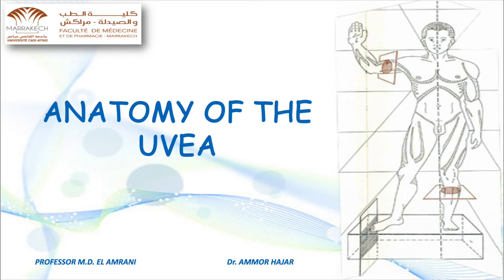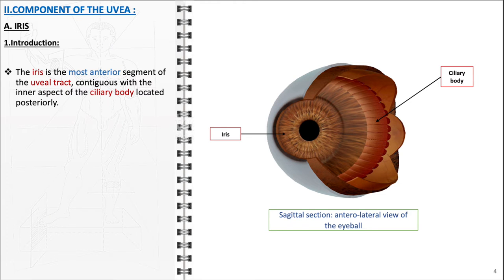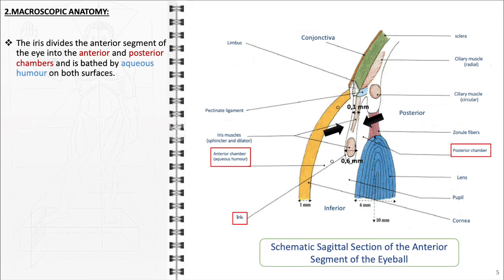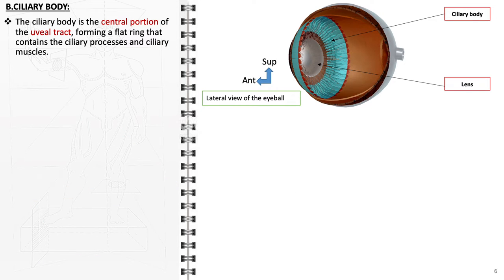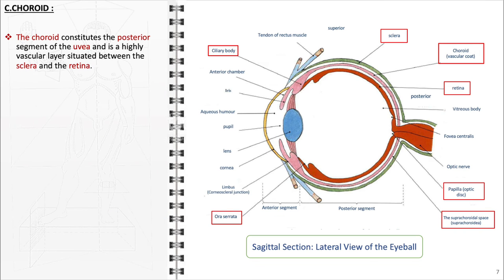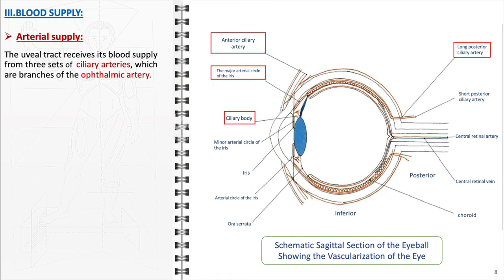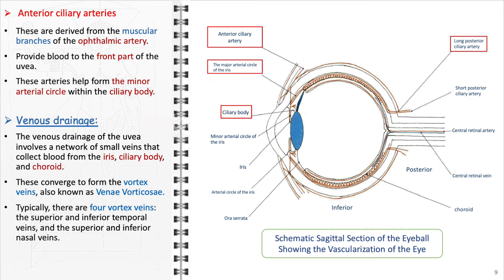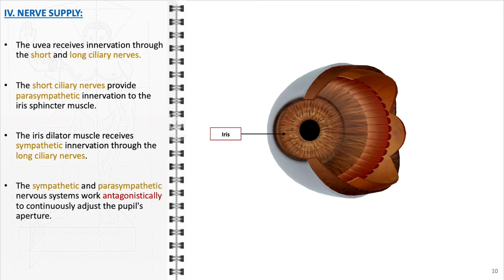Anatomy of the uvea